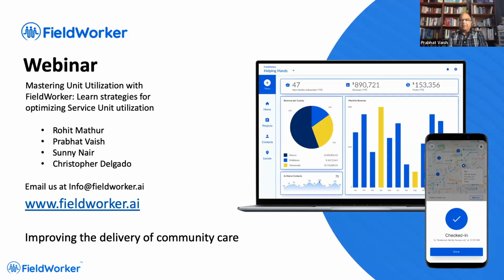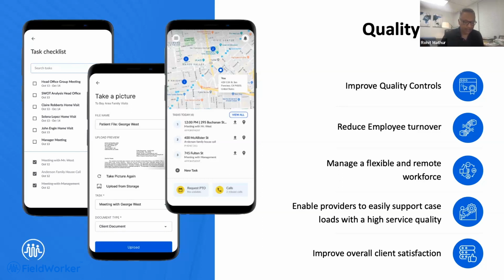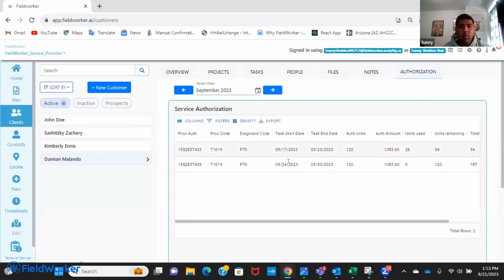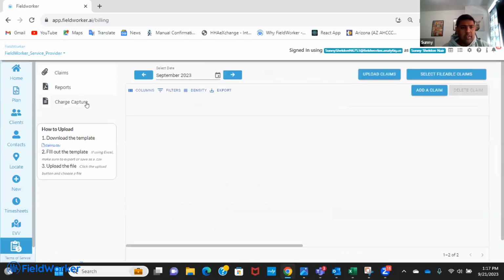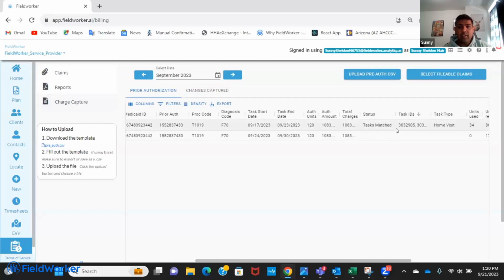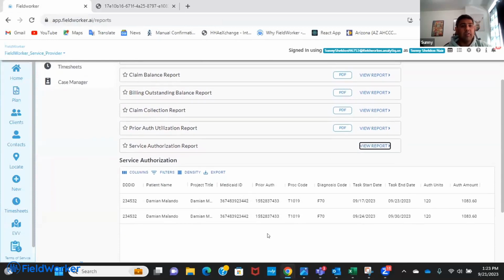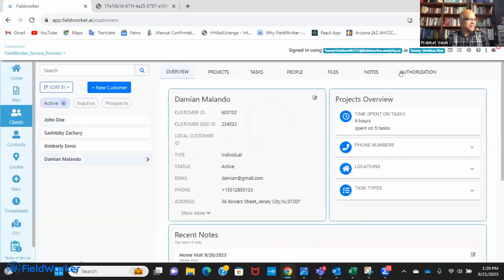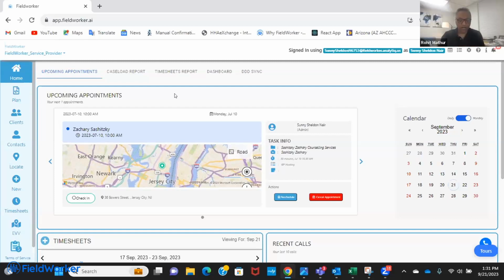Mastering Unit Utilization with FieldWorker: Learn strategies to optimize Service Unit utilization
Welcome to the FieldWorker Webinar: "Mastering Unit Utilization with FieldWorker" - Your gateway to unlocking the full potential of your care provider business!

Are you a caregiver, care provider, or part of the management team? FieldWorker is here to revolutionize your home health care operations.

Discover how FieldWorker's comprehensive software empowers you to streamline your processes, save time, and boost your business's efficiency and profitability.

Effortless Operations: FieldWorker simplifies running your care provider business, automating key functions for caregivers and management alike.

Granular Units & Time Tracking: Optimize your service unit utilization to ensure efficient and precise service delivery. Bid farewell to underutilized units and unauthorized services!

Real-Time Insights: Keep a pulse on your authorized units, carry-over units, and service delivery with our intuitive dashboards. Stay informed and in control.

Efficient Billing: With units and time tracked as services are delivered, our system ensures accurate billing. Gain insights into outstanding claims, revenue, and changes for swift payments and enhanced cash flow.

Seamless EVV Compliance: FieldWorker simplifies Electronic Visit Verification (EVV), automatically capturing required information. Define which tasks are submitted to your aggregator for effortless claims processing.

Streamlined Case Notes: Recording and accessing case notes is a breeze with FieldWorker. Centrally stored and easily accessible, you'll have the full history of case notes at your fingertips.

Eliminate Guesswork: Wondering about available units and carried-over services? FieldWorker eliminates guesswork, allowing you to optimize authorized and available units for efficient billing.

Key Features:

Centralized Client & Employee Information
Service Planning & Monitoring
Comprehensive Billing, Revenue, Budgeting, and Utilization Management
Secure Access Anywhere via Web or Mobile App
Time Management Tools
Centralized Document Storage, Contacts & Case Notes
Budgeting & Tracking Units, Carried-Over Units Management, and Optimal Unit Utilization
Robust Dashboards & Reporting for Analytics, Quality Assurance, Agency Management & Performance

Supercharge Your Business:

Master Unit Utilization: FieldWorker maximizes service unit efficiency through real-time tracking and management tools, ensuring billing accuracy.
Efficient Billing: Streamline the Prior Authorization process, aligning authorized services with billing accuracy.
Real-Time Insights: Monitor and optimize service units and time tracking for cost-effective service delivery.
Billing Accuracy Strategies: Prevent errors and maximize revenue for your care provider agency.
Employees Focus: FieldWorker saves time, simplifies tasks, aids retention, and enhances training and onboarding.

Business Focus: Gain valuable insights into your business with intuitive dashboards, reports, and audit preparedness.

Core Areas: Explore time & activity tracking, case notes, EVV, billing, and checklists and reminders with FieldWorker - your one-stop shop for service provider business needs.

Signup for FieldWorker today and experience the transformation in Units & Time Tracking and Billing & Revenue Cycle Management that will elevate your home health care business to new heights. Don't miss out!

Transform your care provider business with FieldWorker - Your Success, Our Mission!

Try FieldWorker NOW!